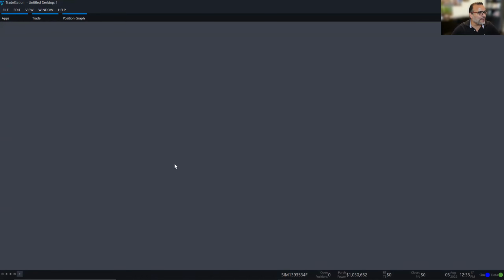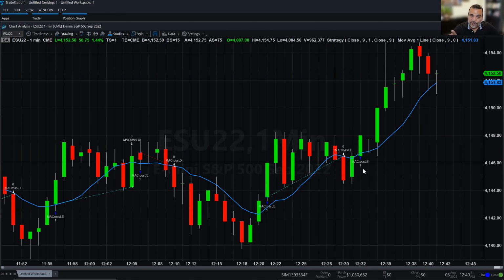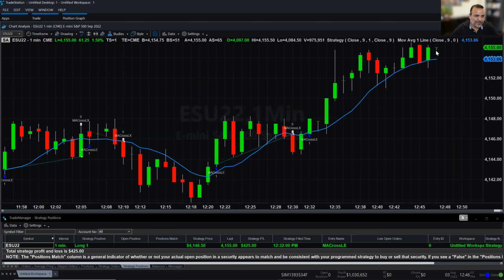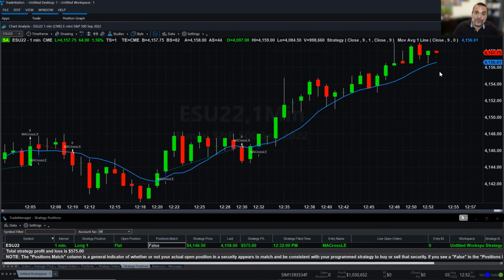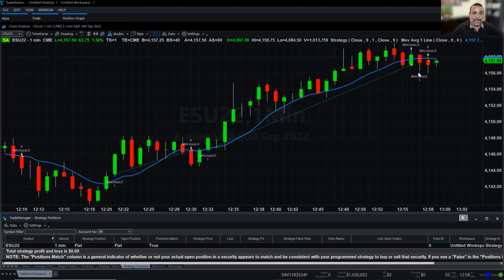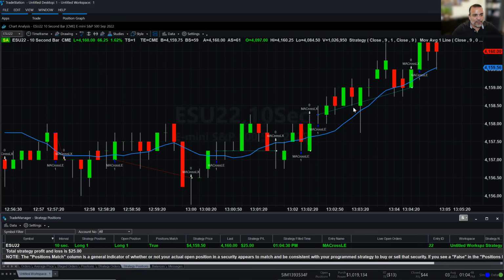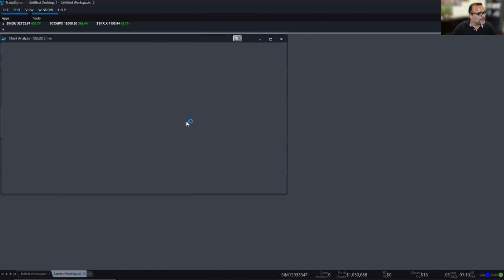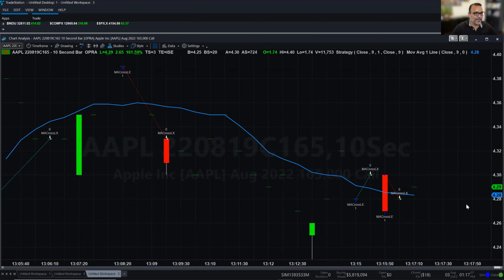Strategy Elements | Strategy Automation Part 1